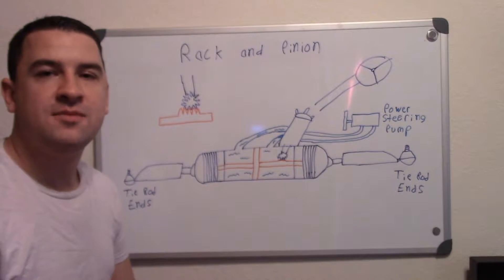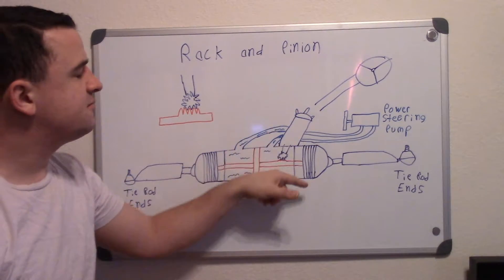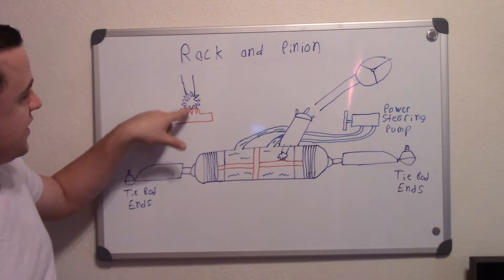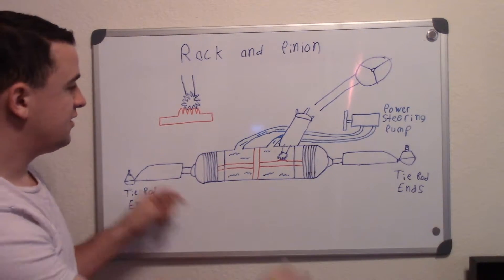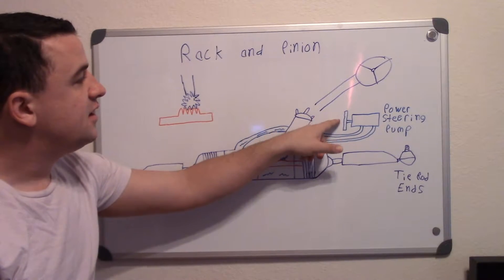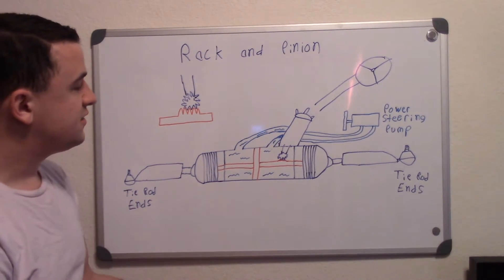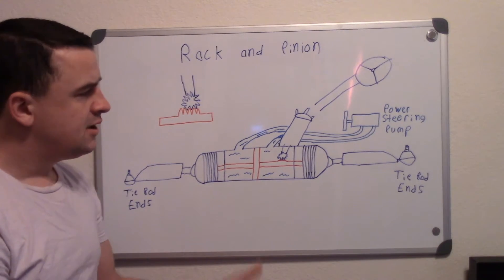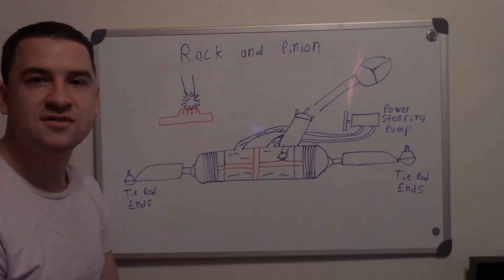How Rack and Pinion Steering Systems work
A description of how rack and pinion power steering systems work